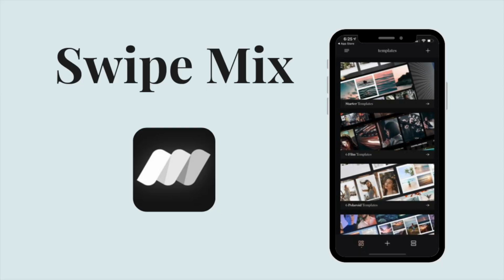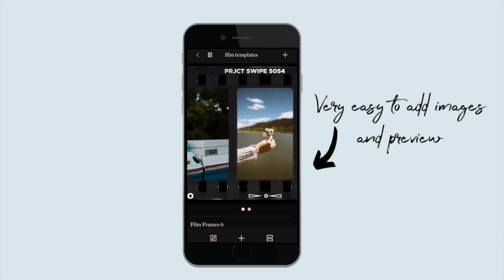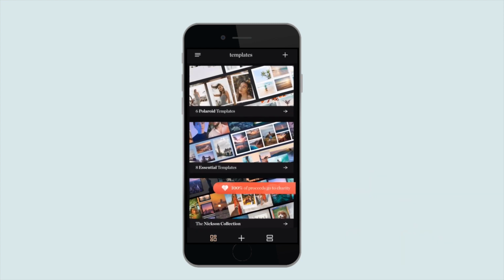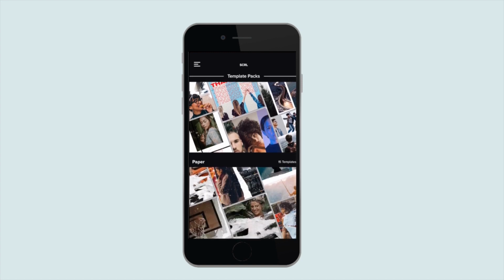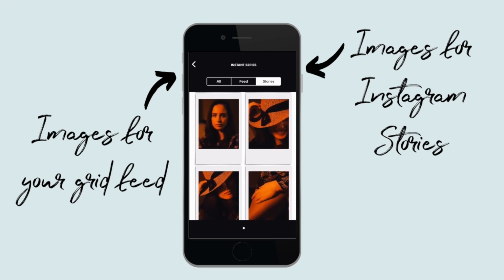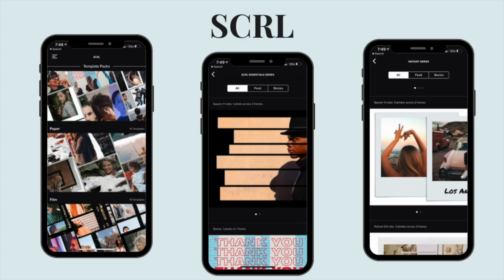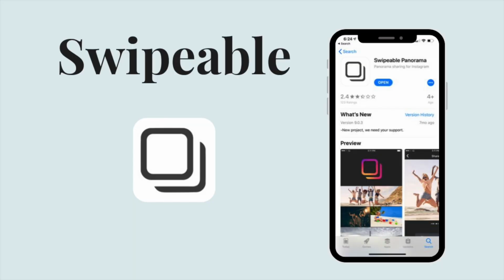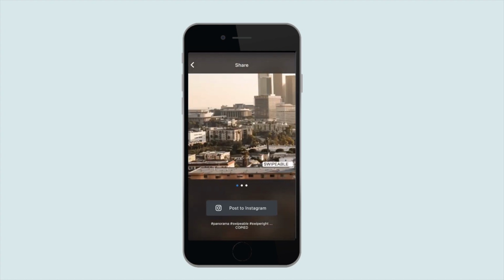Instagram Photo Apps for Swipeable Images (Multi-Photo Post)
Start creating seamless images for your Instagram feed that visually engages your followers using the multi-photo feature. Here are some useful apps that will help you create swipeable images, panoramas and creative collages for your Instagram feed. These apps have really unique and creative templates that allow you to swap in images to create a seamless multi-post on Instagram.